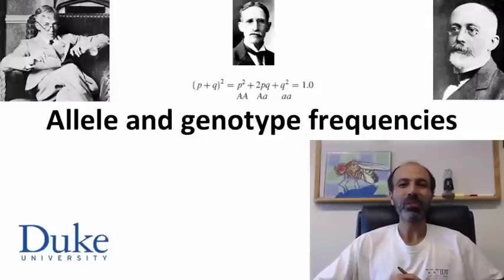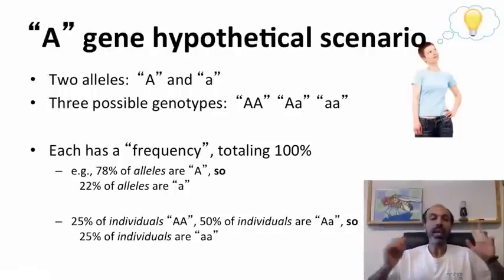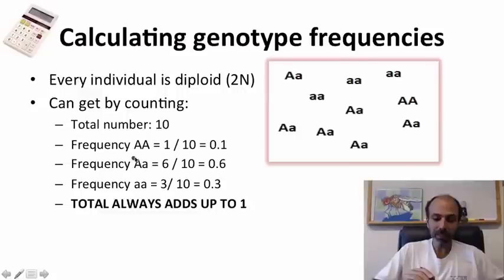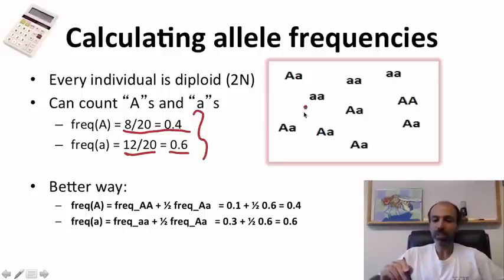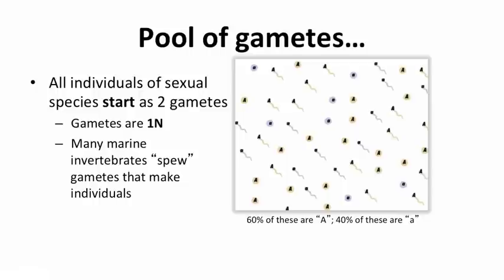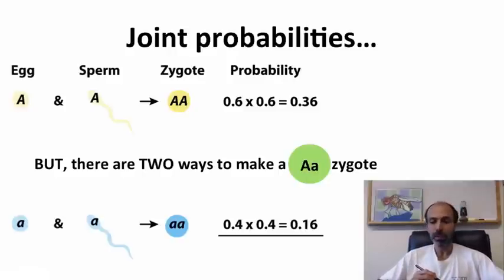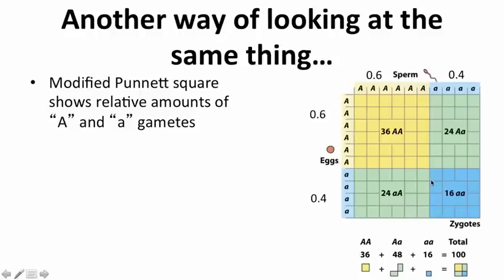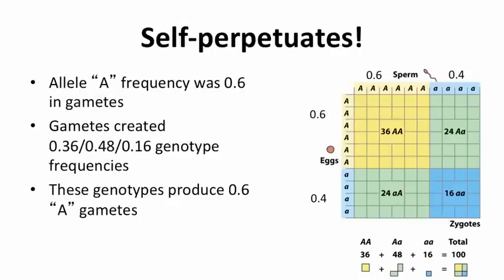6 - 1 - Week 6 - 1 (S) Allele and Genotype Frequencies (0901)